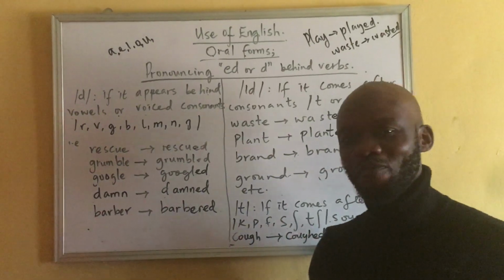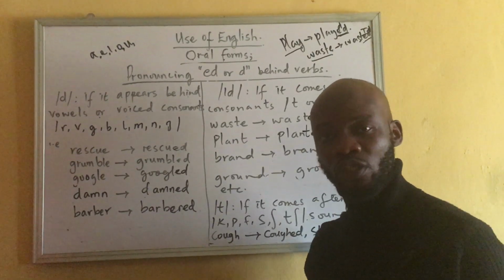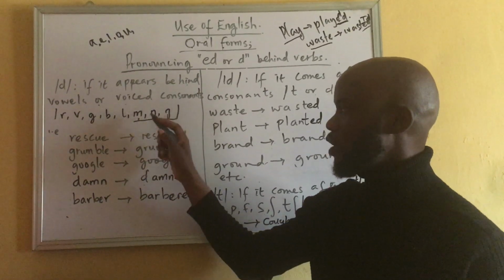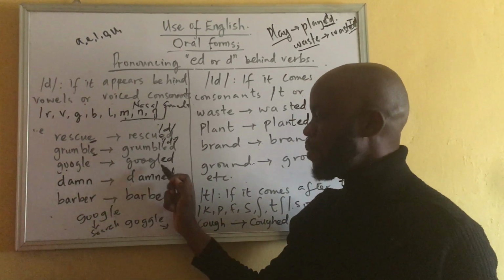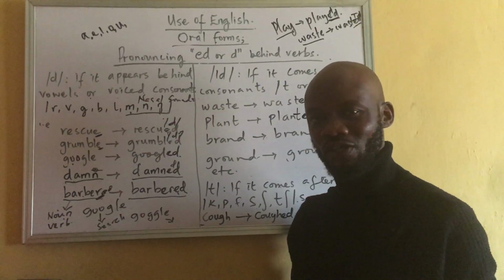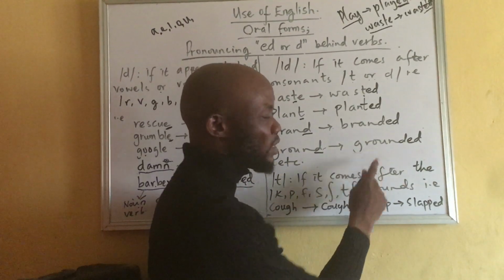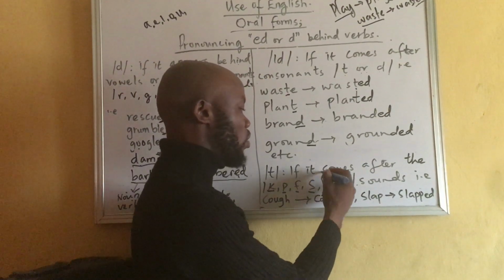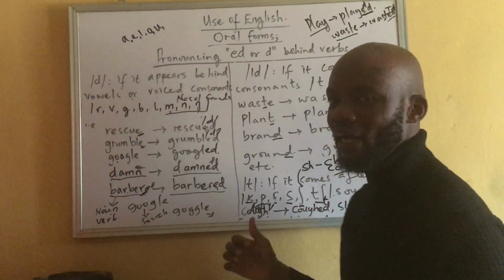when you truly want to pass oral English in WAEC and JAMB